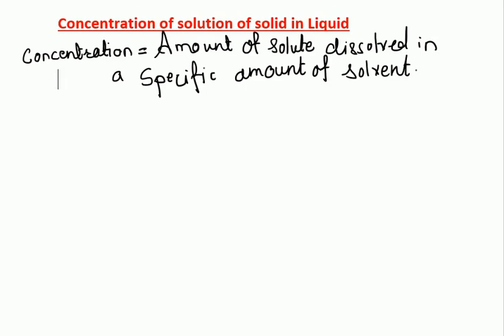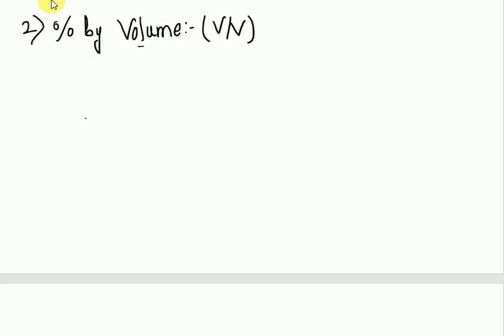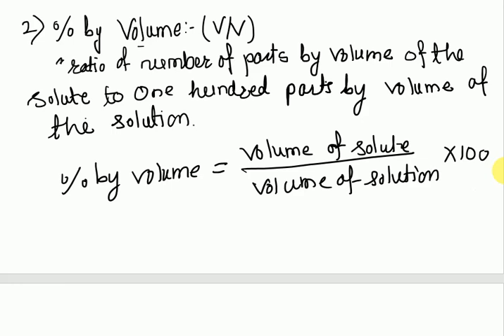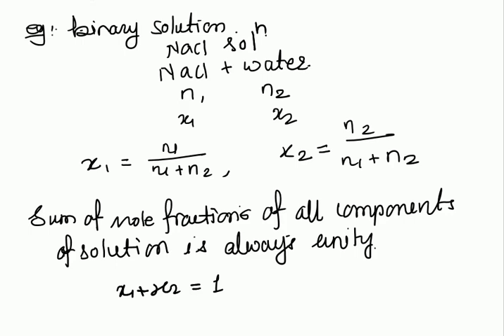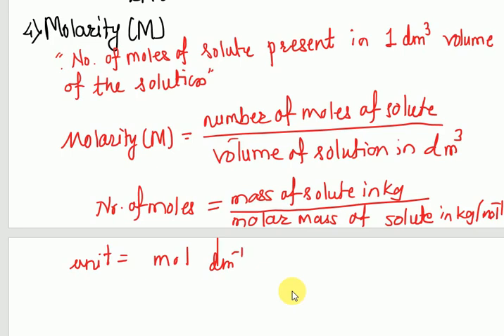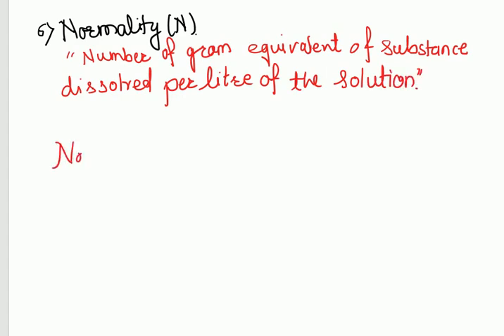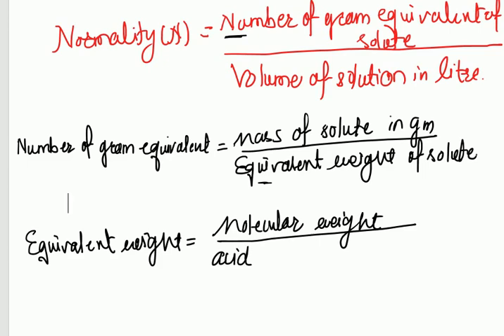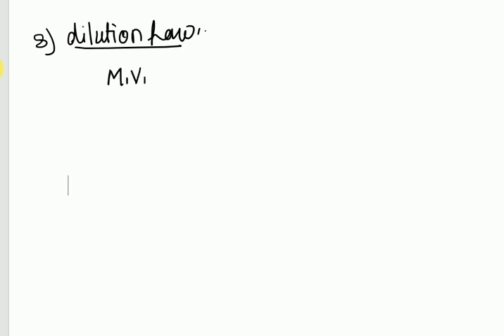solution and colligative properties 1: Concentrations of Solution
HI,
Concentrations of solution of solids in liquid expressed in different ways. %by mass, % by volume, Mole fraction, Molarity, Molality, Normality, ppm etc